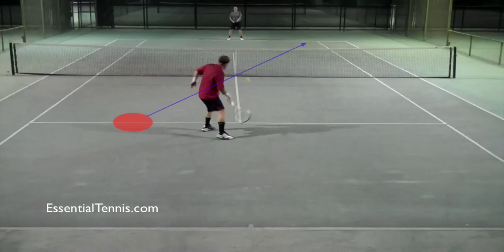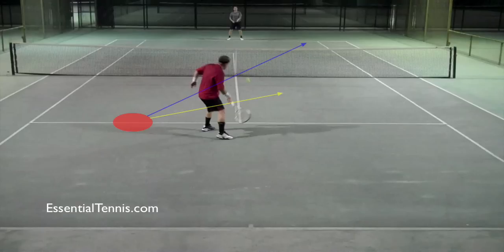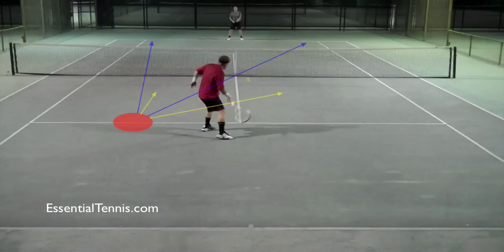Approaching The Net in Tennis Singles